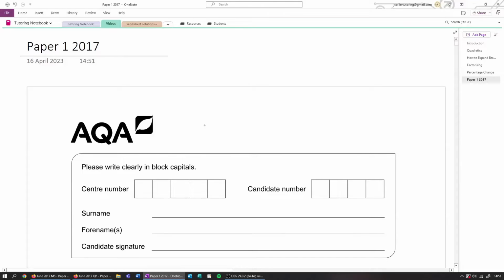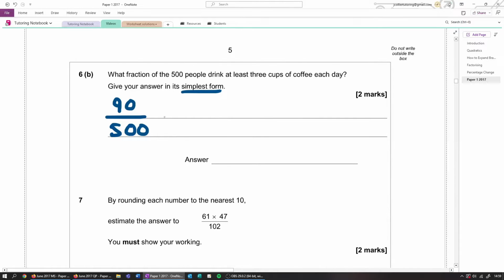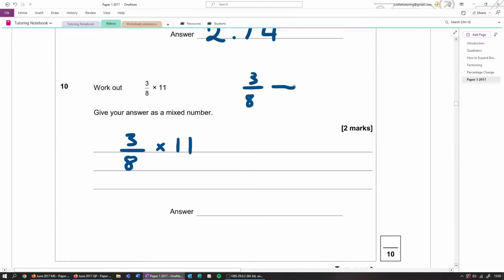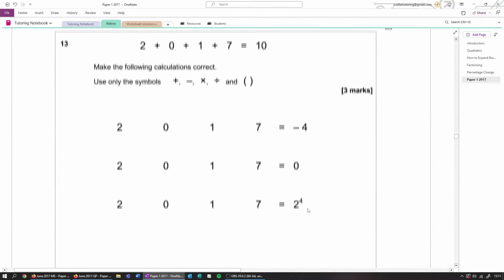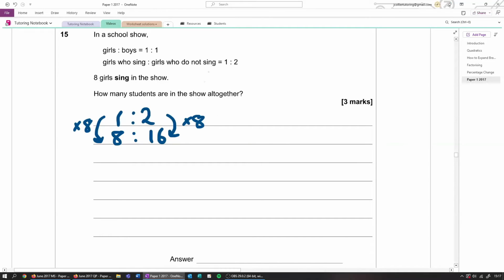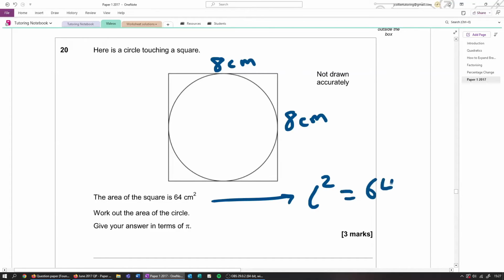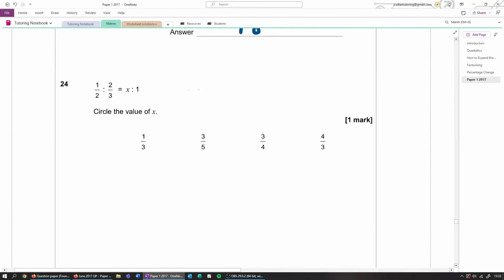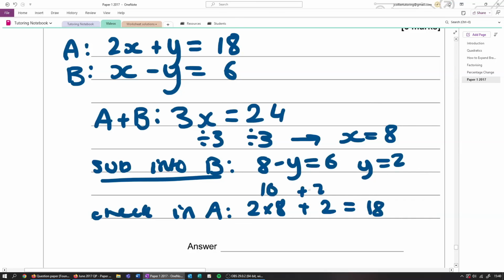GCSE Mathematics | AQA Foundation Paper 1 2017.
In this video I do the entirety of the questions from the 2017 Paper 1 for AQA Foundation, any questions, please ask in the comments below.